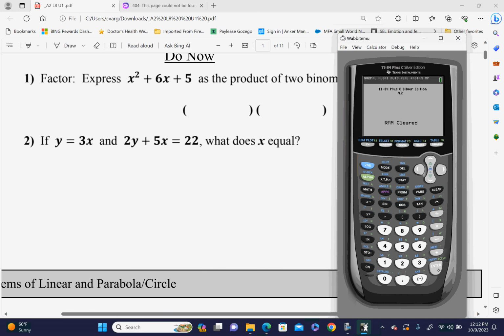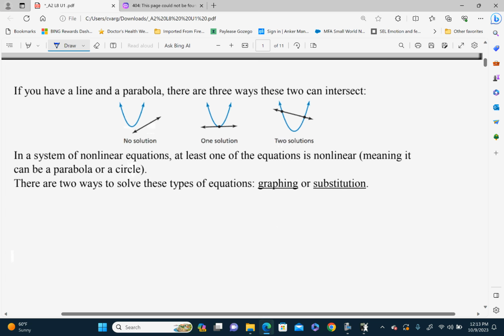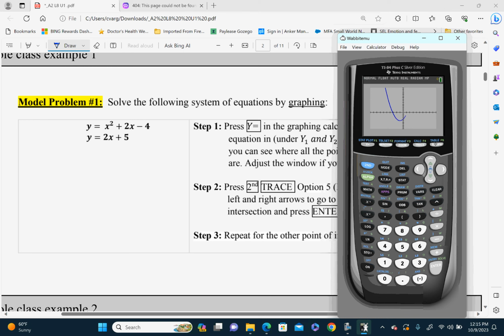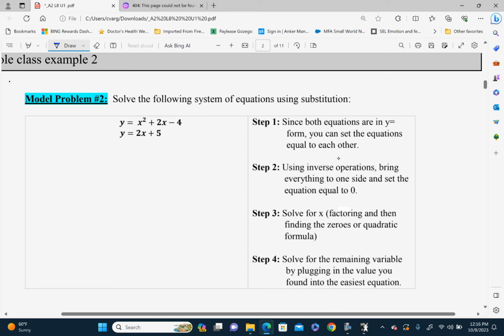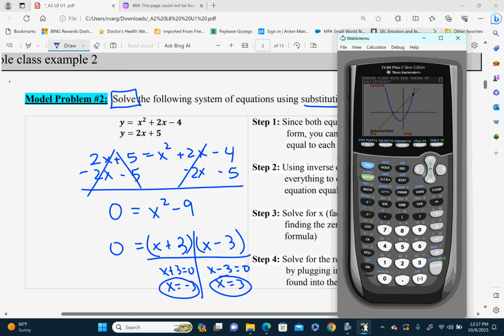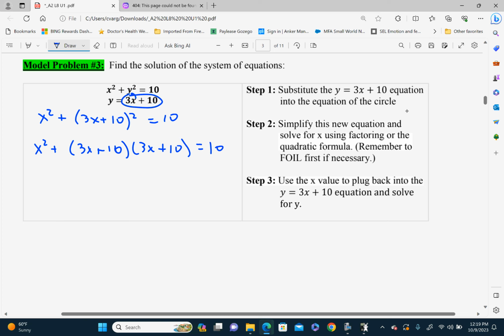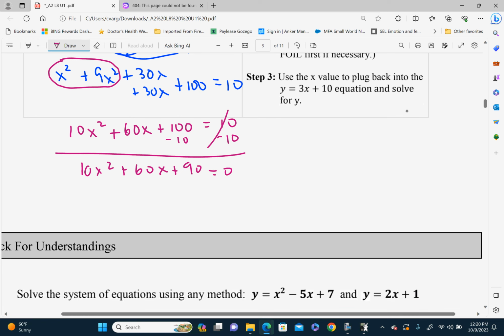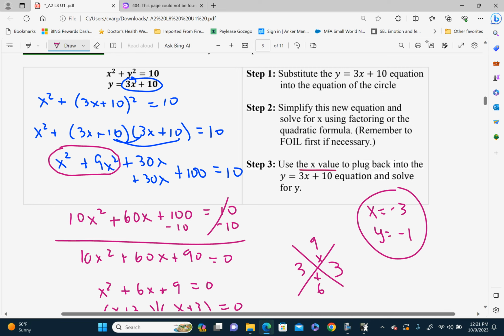A2 U1 L8 Systems of Linear and Non Linear Equations